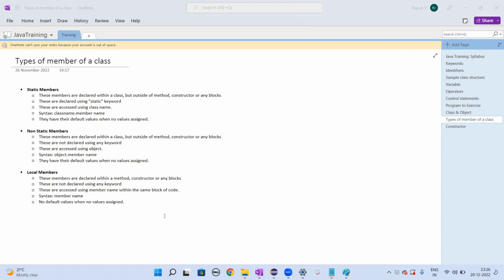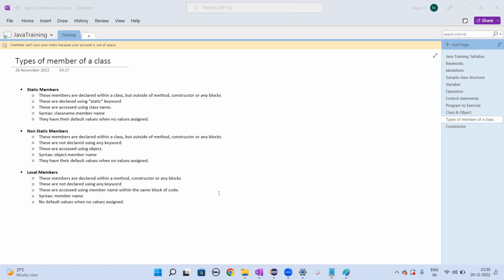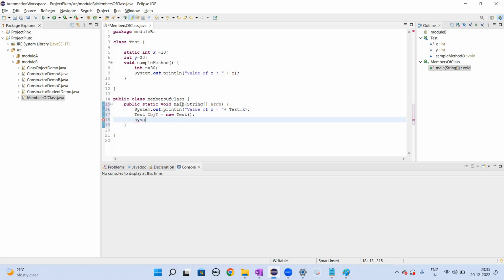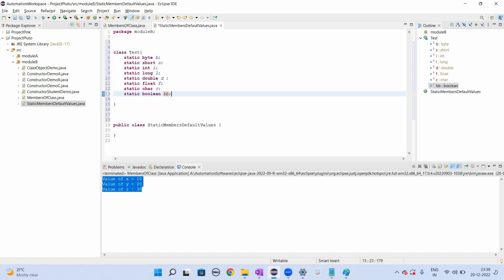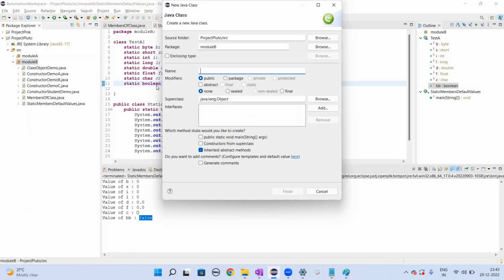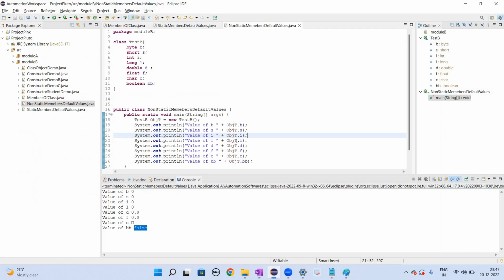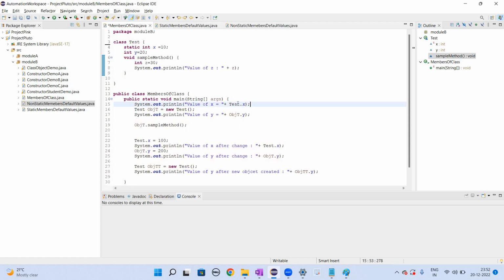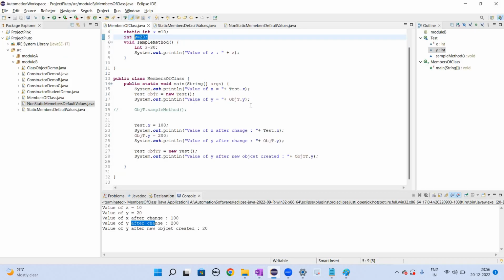Java Training Basics - Types of member of a class